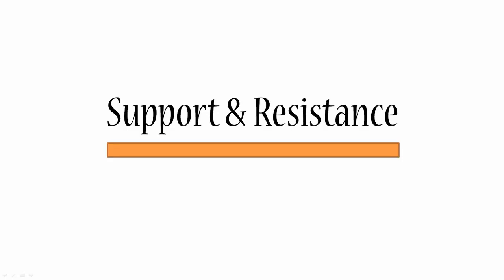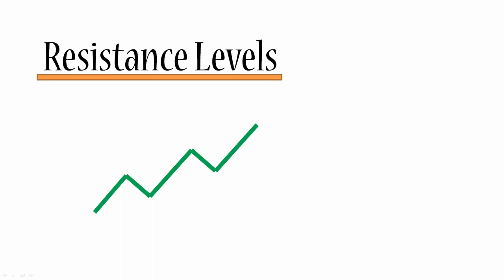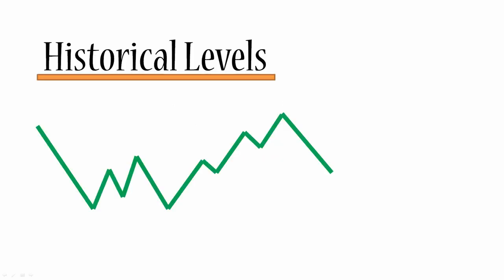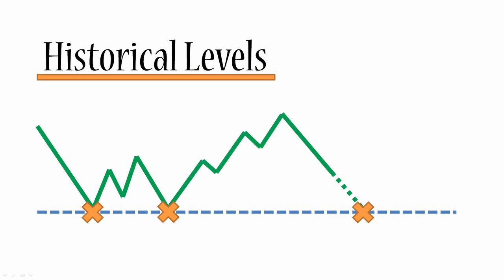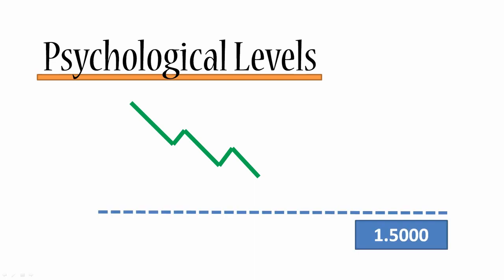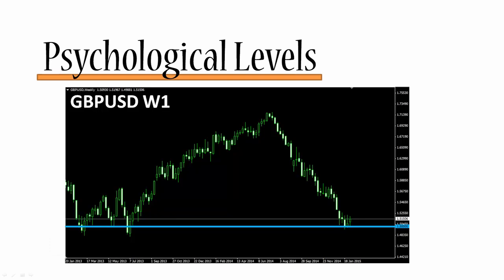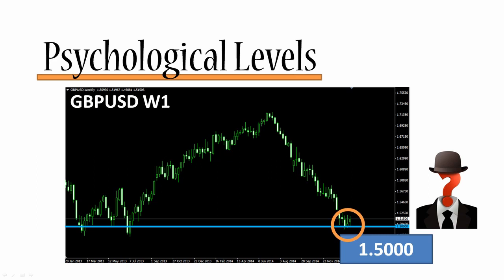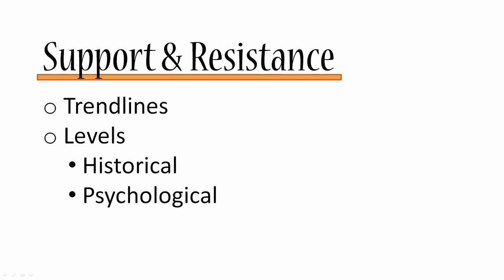Technical Analysis - Support & Resistance